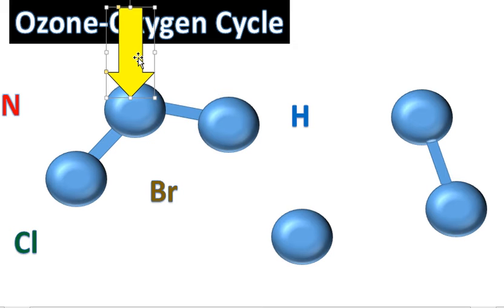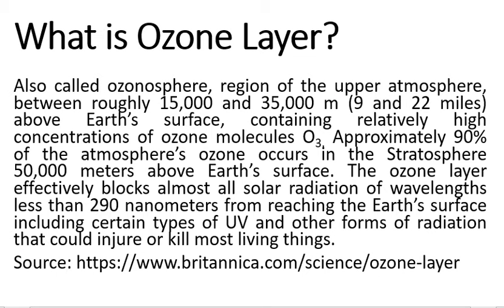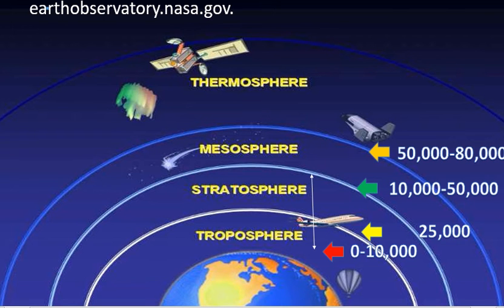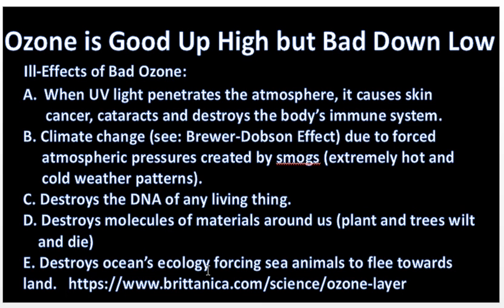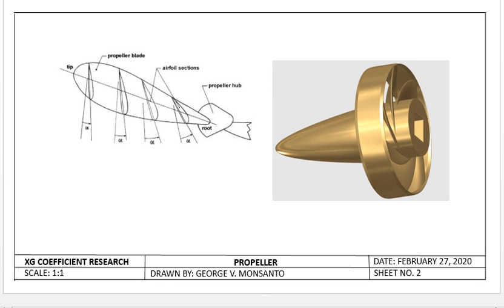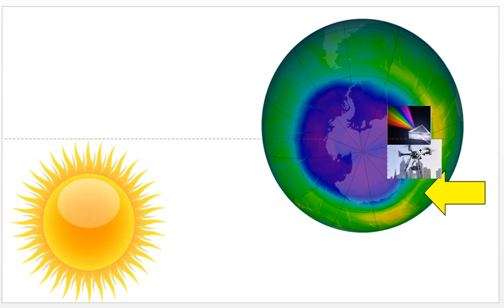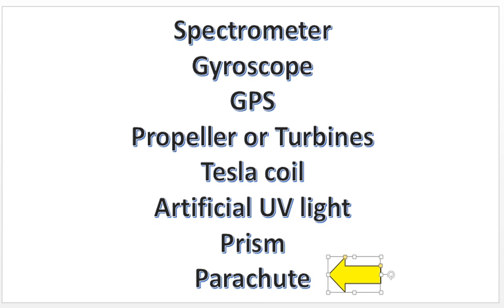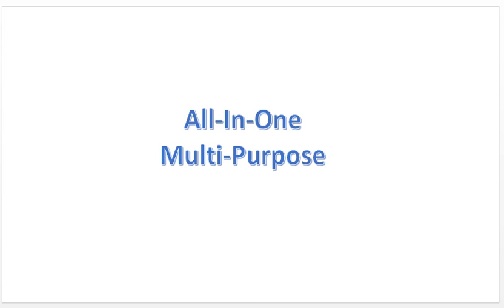Saving the Planet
Ozone Layer depletion needs immediate attention. This video offers a specialized solution to this crisis by using a well-designed Drone called CFC Zapper.

The author thinks legislation should regulate on copyrighted images since internet users cannot easily find the owners. Copyrighted images for sale ought to have a price tag and the payment collecting agency labelled beside them as opposed to those that are not for sale.